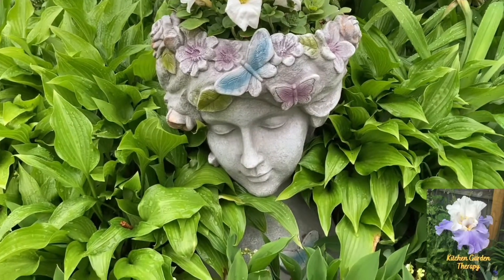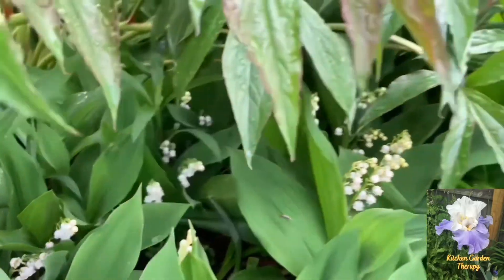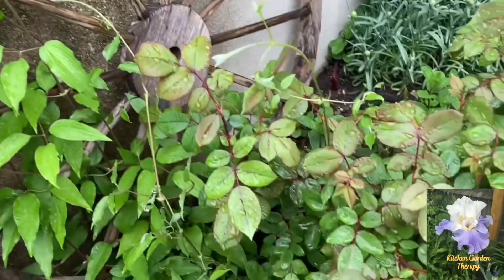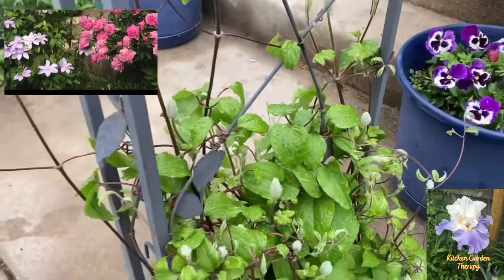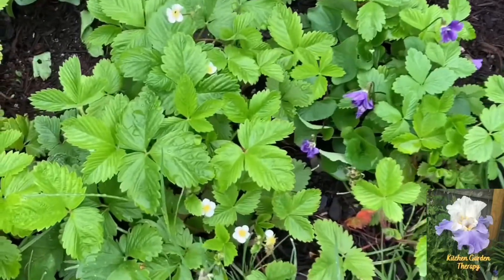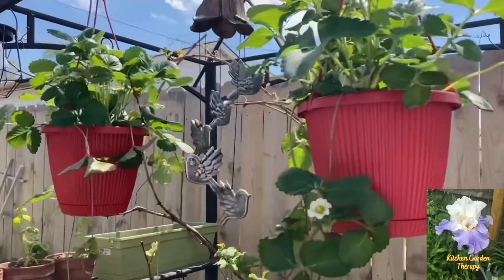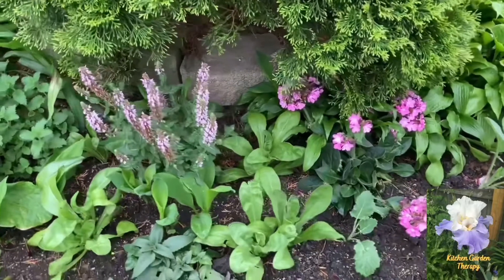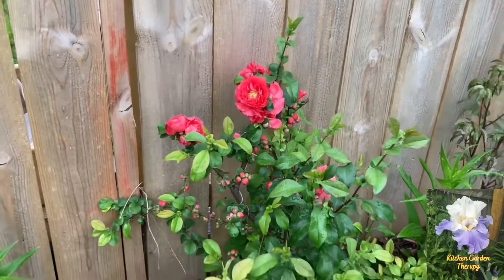What’s blooming in my garden | May garden Tour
May is my favorite month of the year, because that’s when my garden is starting to look great, full of different blooms and buds. Let me share with you what flowers and edibles are blooming right now.